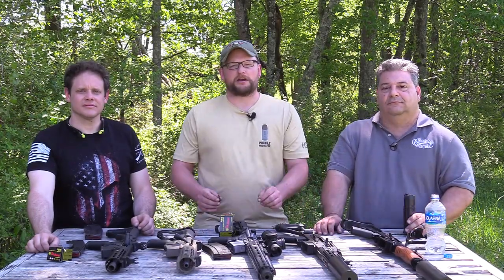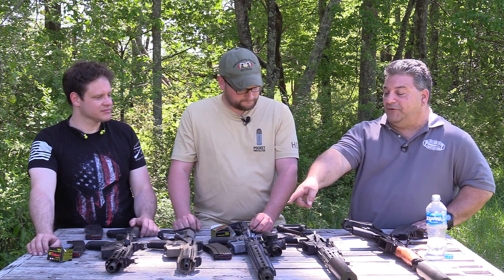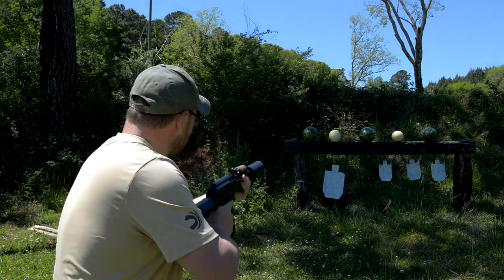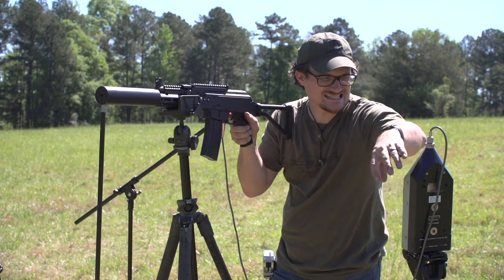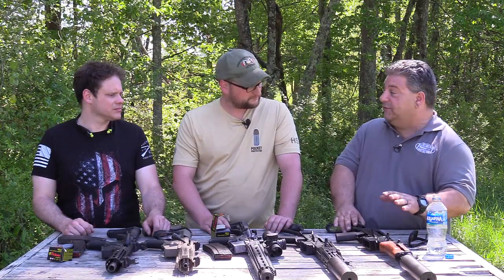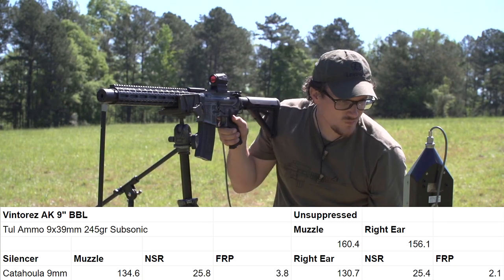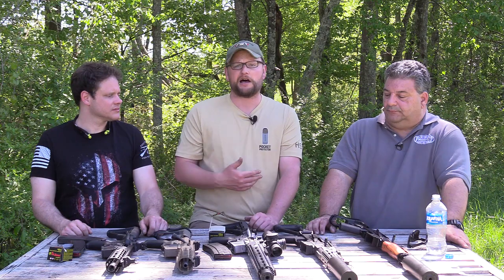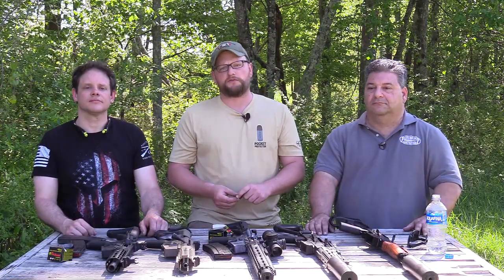9x39mm Basics with Piedmont Cartridge